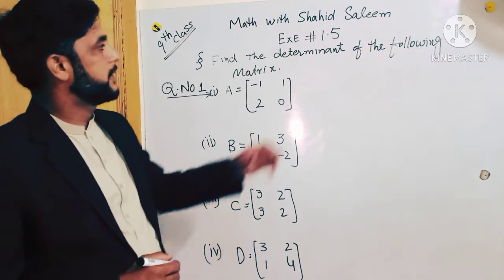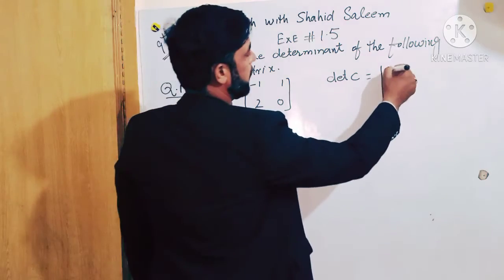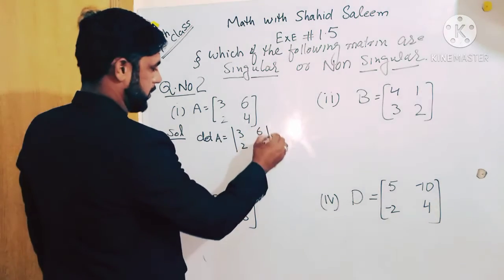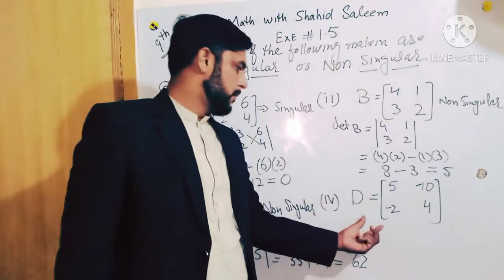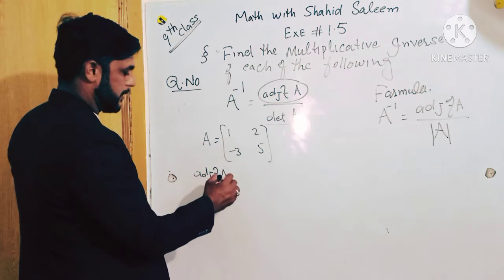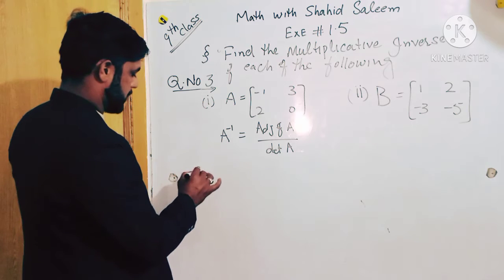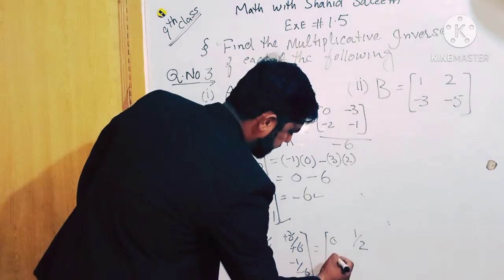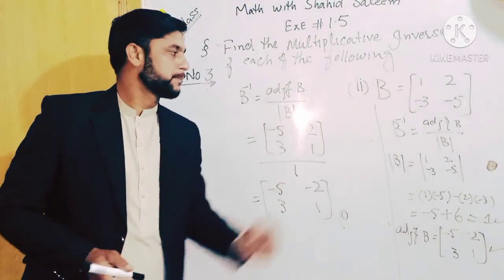Math9th | chapter 1 | Excersie 1.5 | Question No 1-3 | Determination | Singular Non Singular Matrix